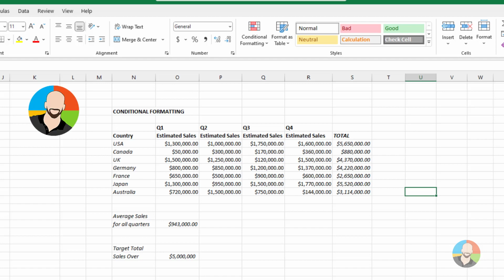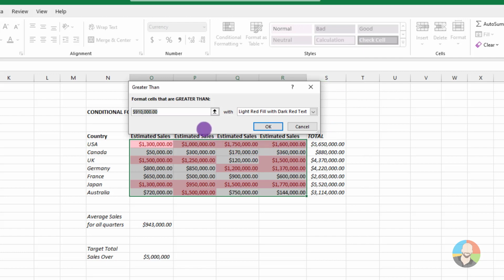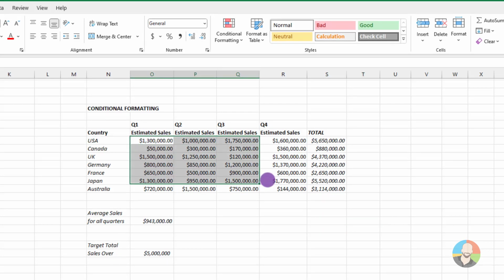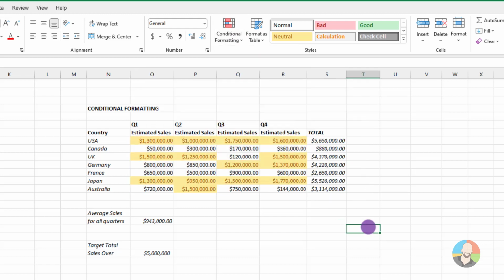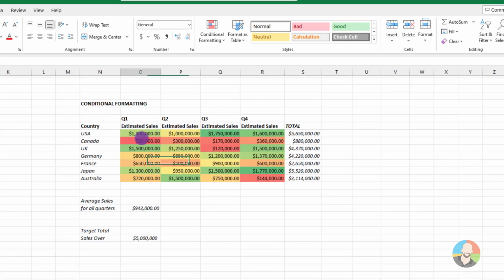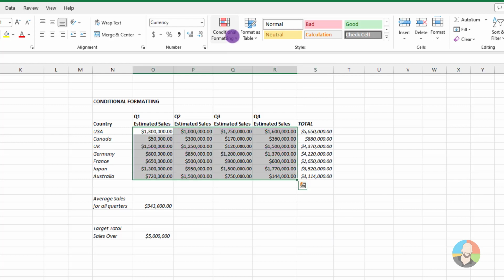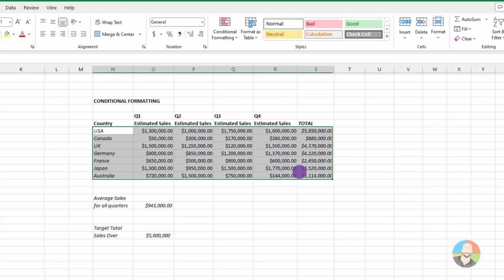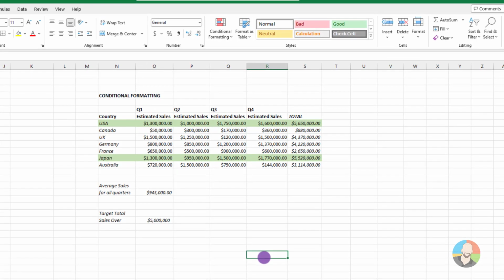Module 3 : Lesson 2 Conditional Formatting | Excel Training for Beginners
Lesson 2 : In this lesson we'll look at how to apply simple conditional formatting. We'll look at how to use highlight cell rules, finding duplicates, top/ bottom rules, color scales, icon sets, and data bars. We'll wrap up by showing you how to create your own rules that will apply conditional formatting to an entire row of data.

⌚ Timestamps
0:00 Intro
0:35 Applying conditional formats
1:17 Finding duplicates
1:44 Top/ Bottom
2:10 Show above average
2:38 Color scales
3:49 Icon sets
4:07 Data bars
4:18 Creating your own rule
4:40 Apply conditional formatting to an entire row